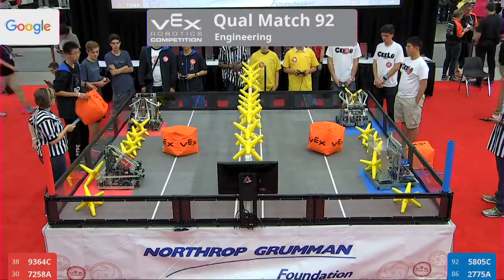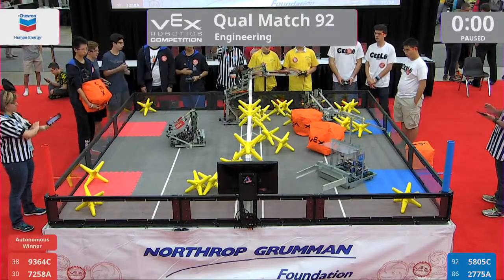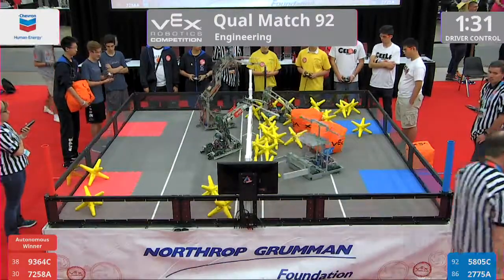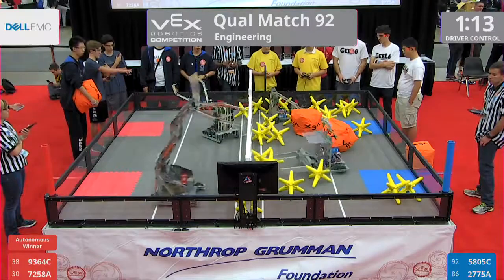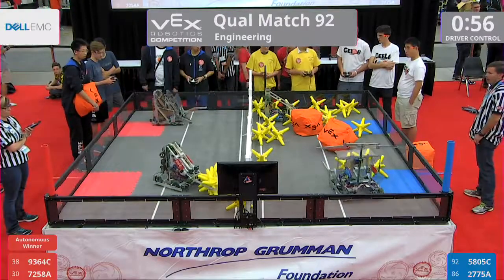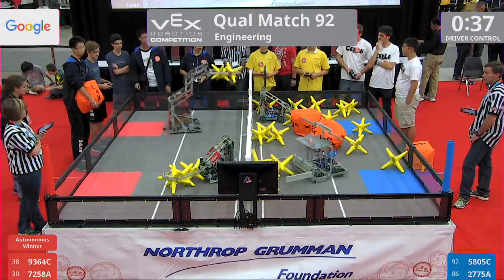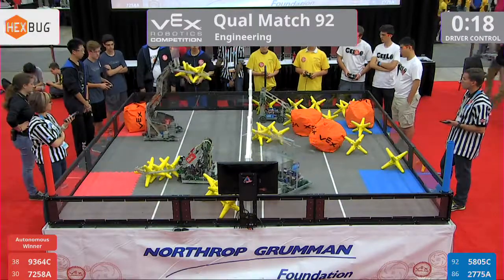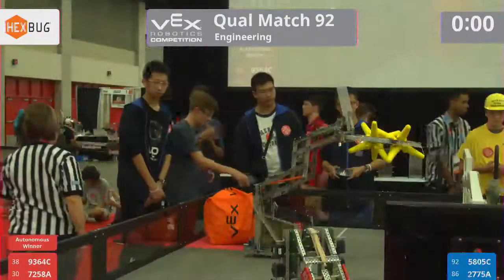2017 VRC Engr Q92 - 9364C 7258A vs 5805C 2775A - 39 to 14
Red - Score 39:
9364C (Iron Eagles, Brentwood Academy, Brentwood, Tennessee, United States)

7258A (High School Beijing Tec A, Middle School Attached to Beijing Institute of Tec, beijing, Beijing, China)

Blue - Score 14:
5805C (CeeLo, Concordia Academy, Roseville, Minnesota, United States)

2775A (Jackson Area Robotics, Liberty Technology Magnet High School/ Jackson Mad, Jackson, Tennessee, United States)